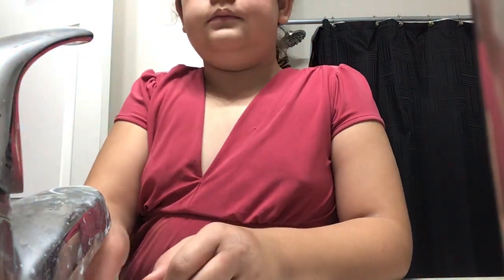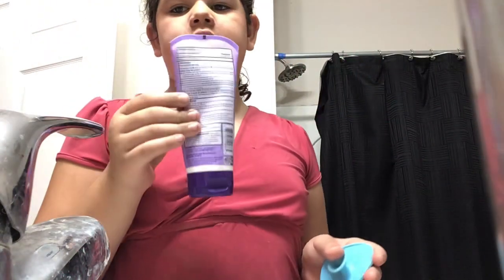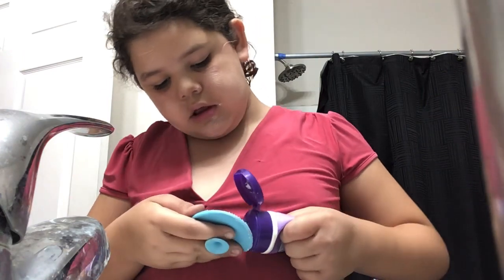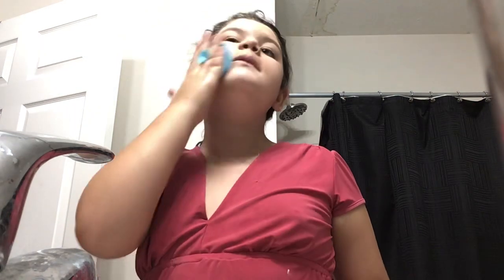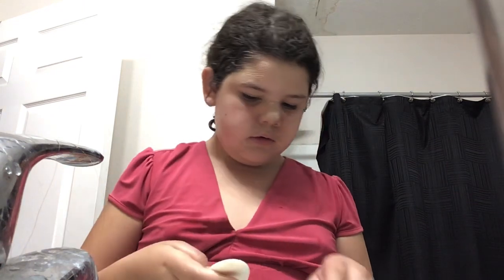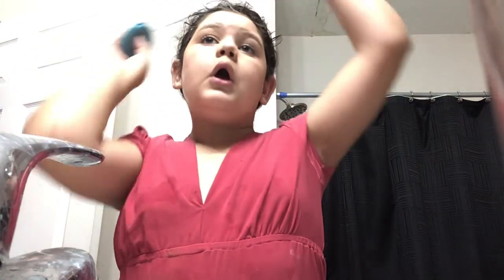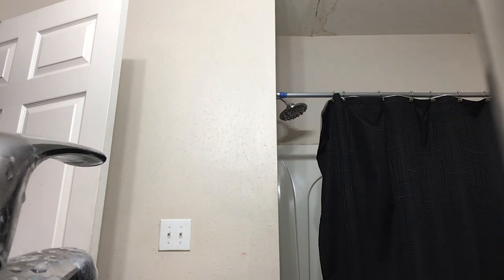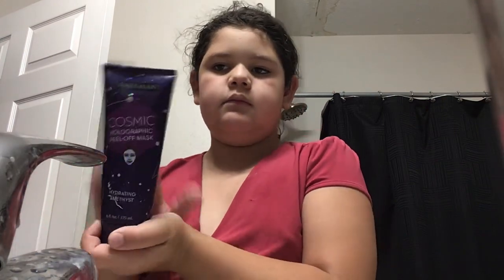September 5, 2022